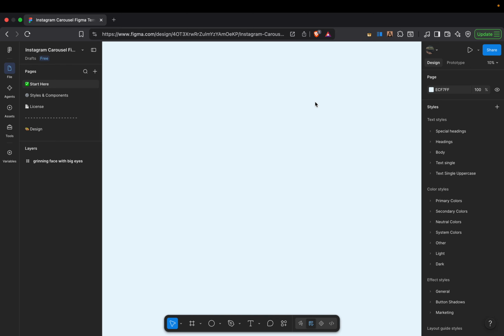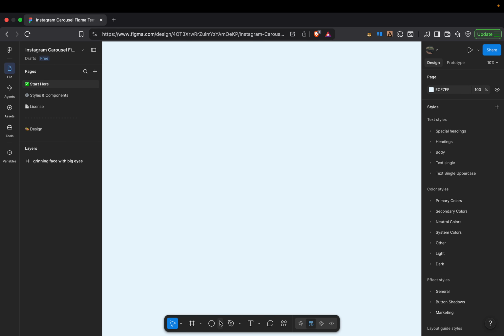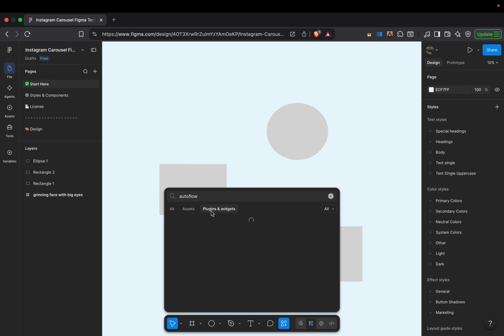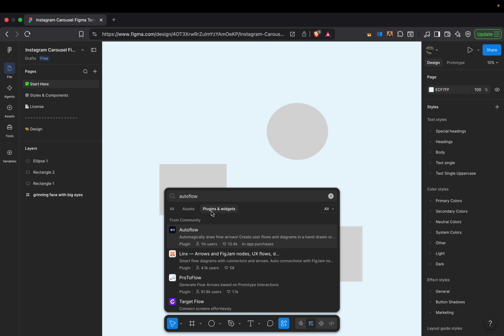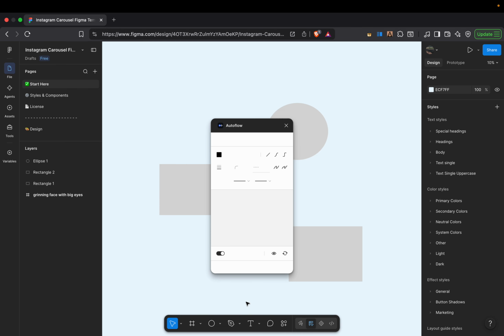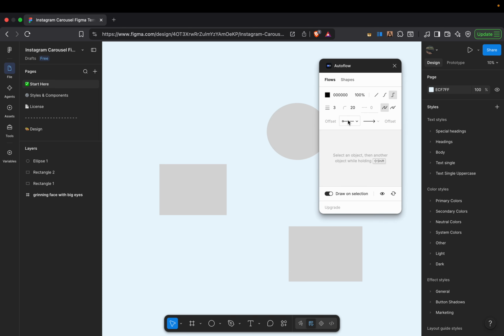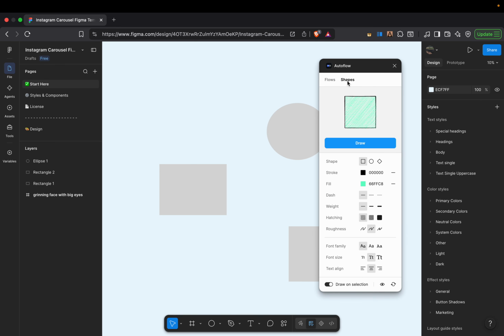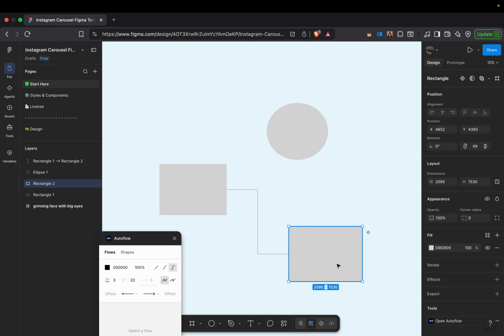How to Use Autoflow Figma Plugin for User Flow (2026 Full Guide) - Create Flow Diagrams Fast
Discover how to efficiently use the Autoflow Figma plugin to create user flow diagrams. This comprehensive 2026 guide simplifies your design process.